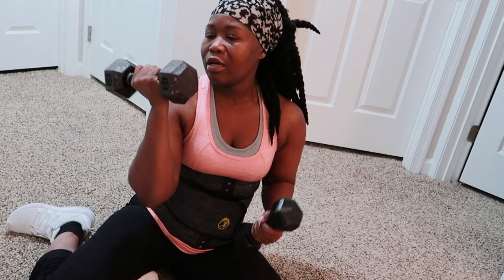COV-FIT 19| I Tried Chris Heria's 6 Pack Abs Workout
BUSINESS & COLLABORATIONS

Camera: Canon T6i & iPhone 5
Lens: Canon 50mm & Canon EFS 18-55mm f/3.5-5.6
Editing: iMovie
Lighting: Soft Box lights, Ring Light